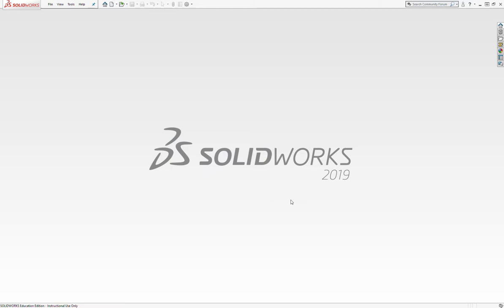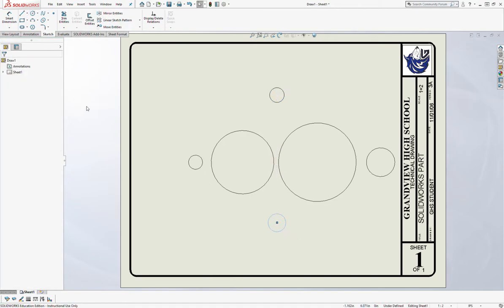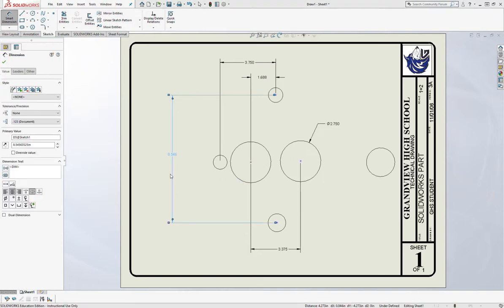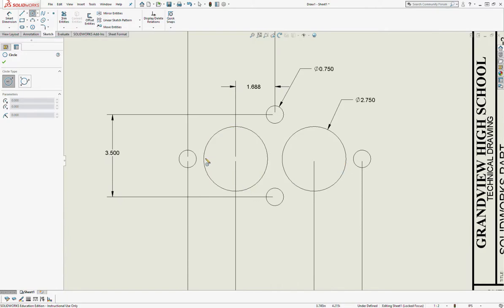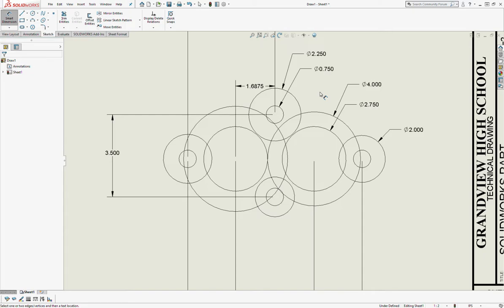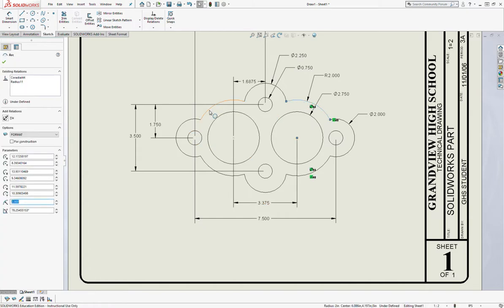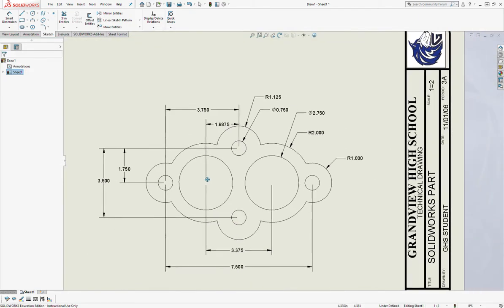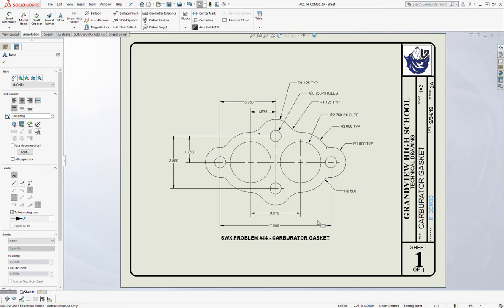ACC Problem 14 - Carburator Gasket Drawing Directions